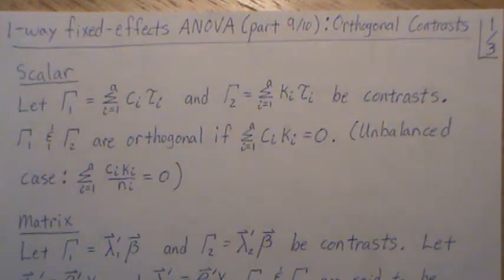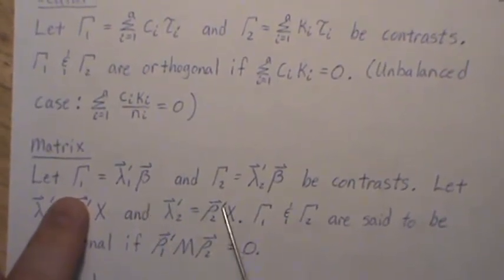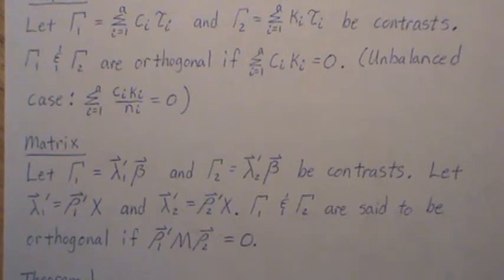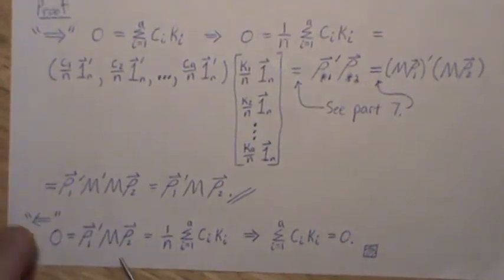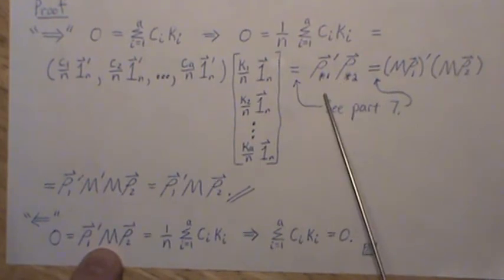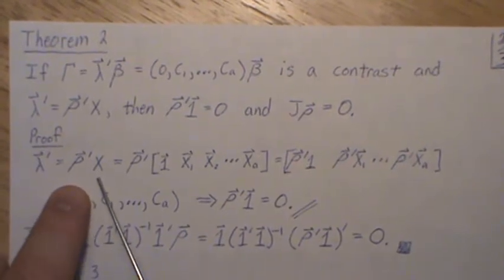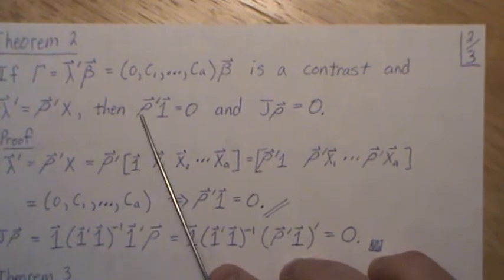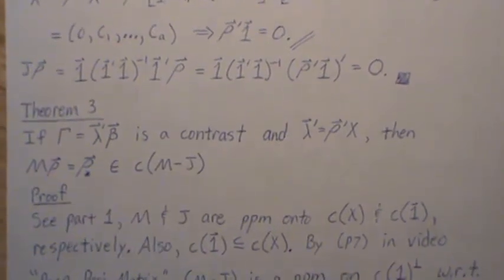1-way fixed-effects ANOVA (part 9/10): Orthogonal Contrasts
In this video we introduce the concept of orthogonal contrasts and prove several theorems that will be useful in part 10.